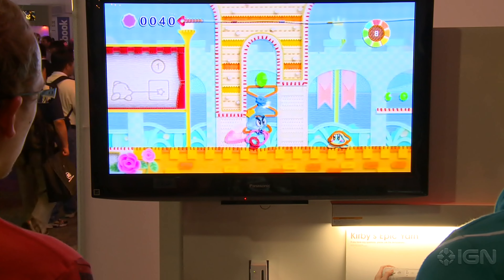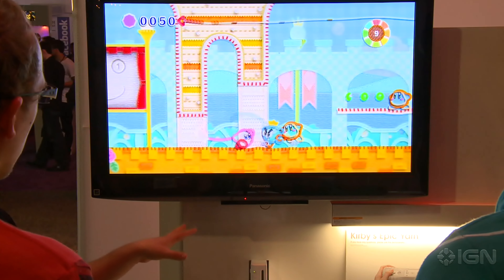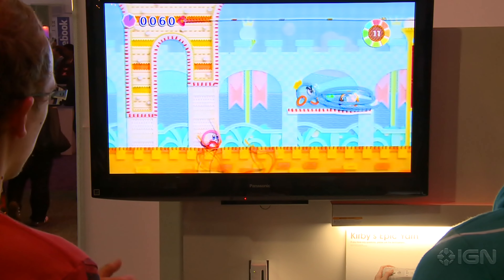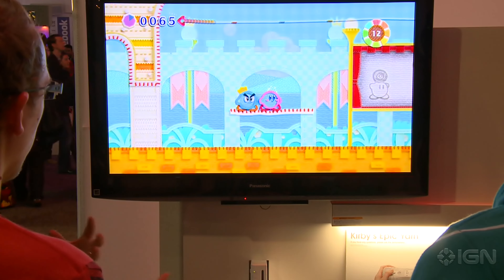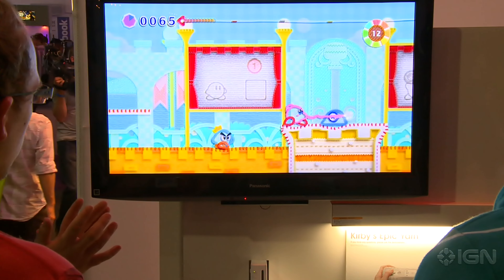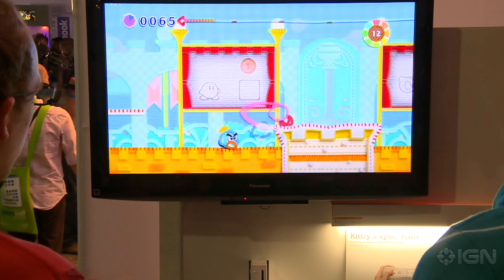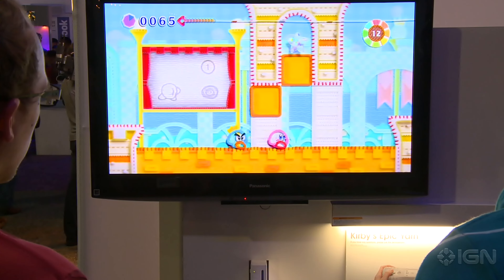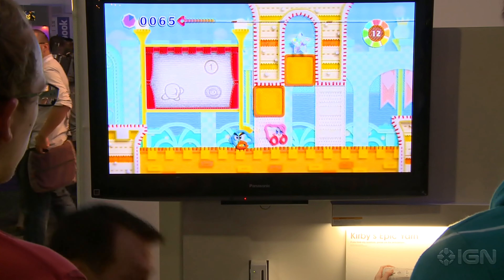Kirby's Epic Yarn (Wii) - E3 2010: Gameplay 1 (Off Screen) 4K60 Upscale